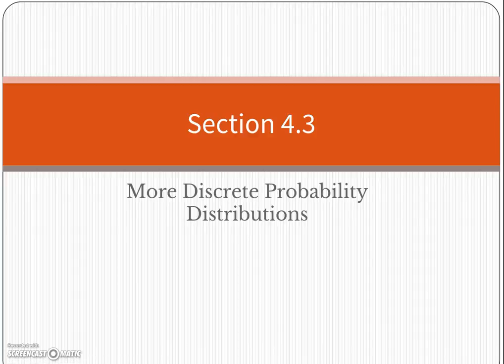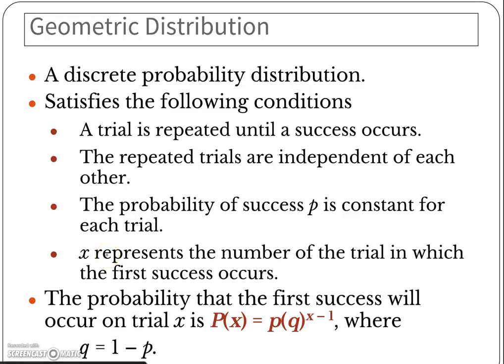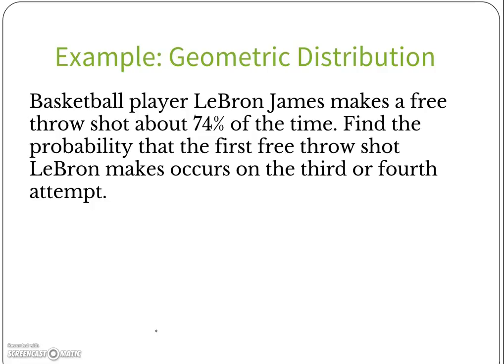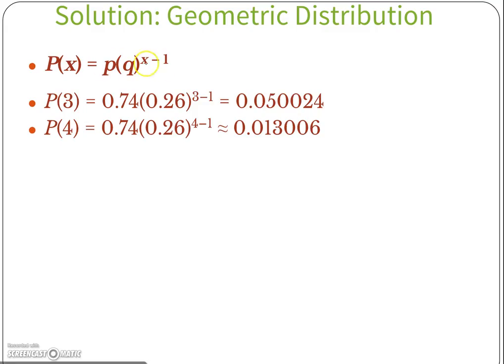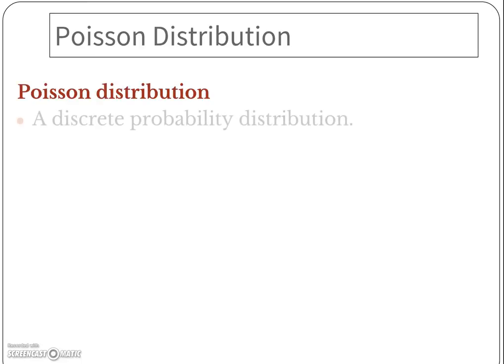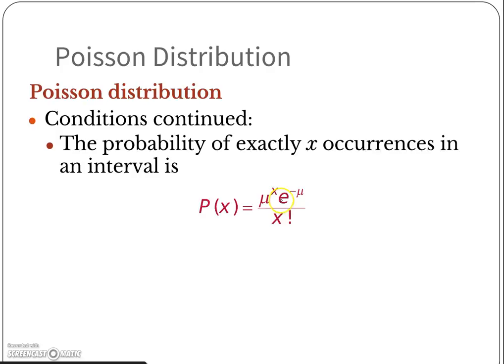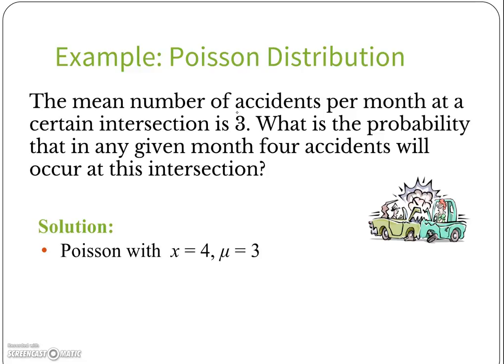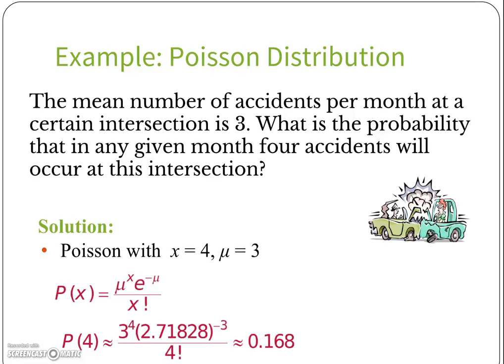stats 4 3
geometric & Poisson distributions